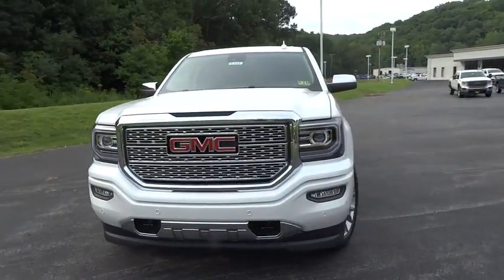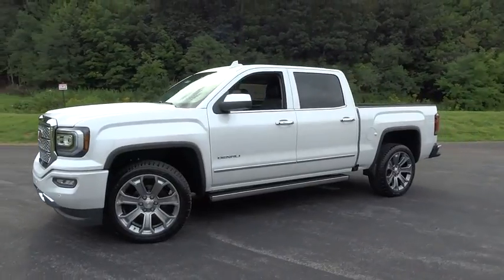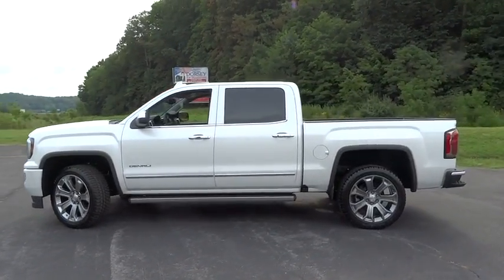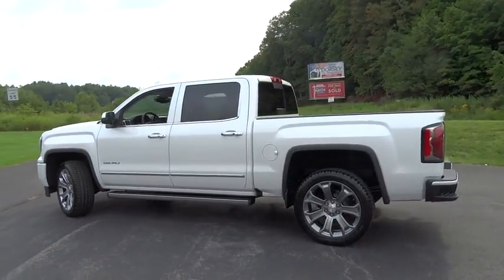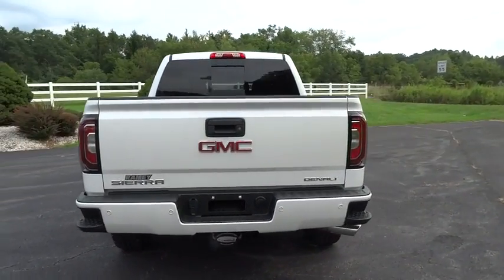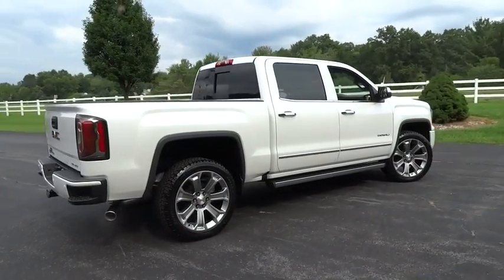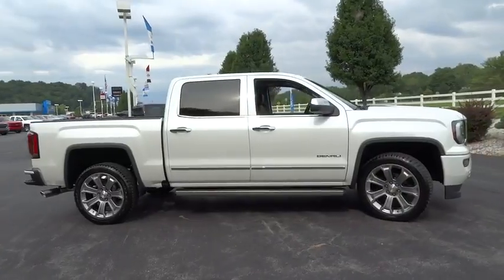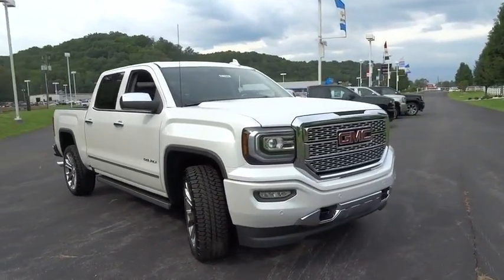2017 GMC Sierra 1500 Christiansburg VA, Blacksburg VA, Princeton WV, Beckley WV, Roanoke VA 2X123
2017 GMC Sierra 1500
2017 GMC Sierra 1500 Denali - Stock#: 2X123 - VIN#: 3GTU2PEJ1HG119818